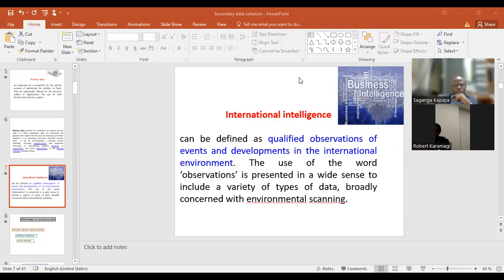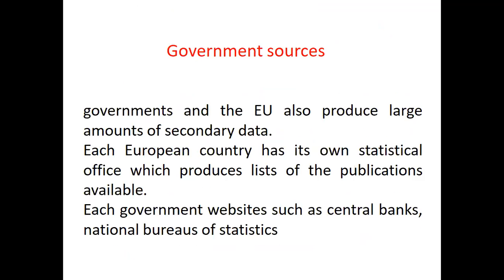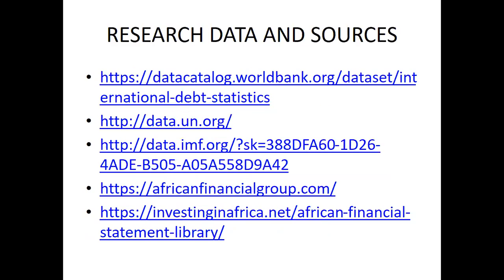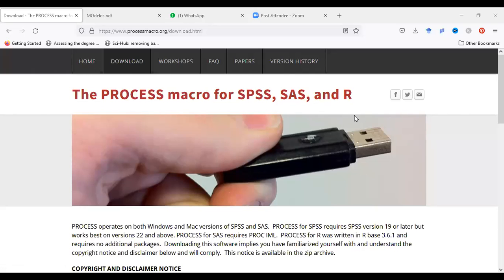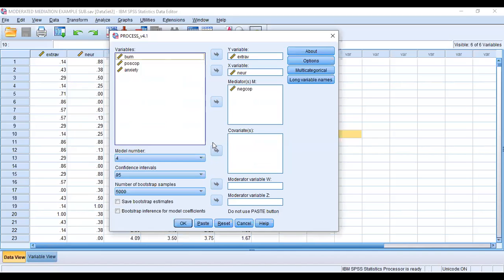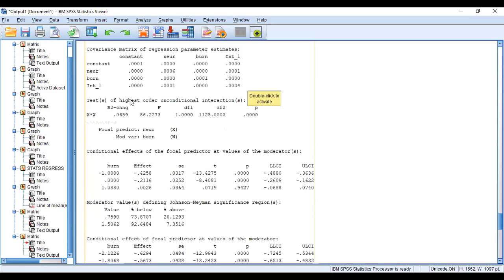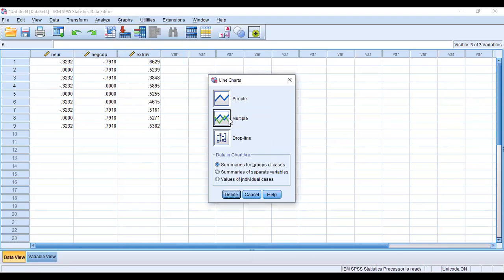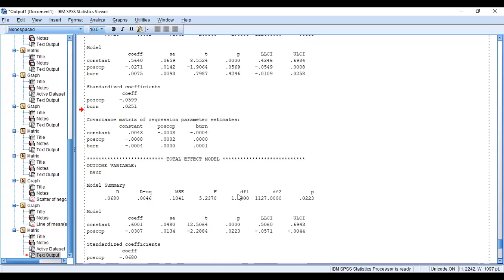Research Instruments and Data, Part 3